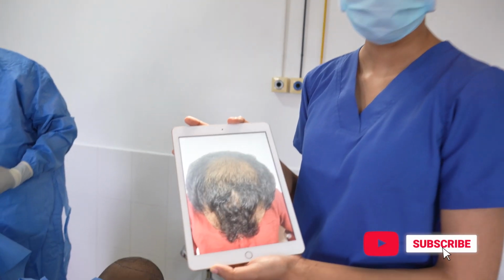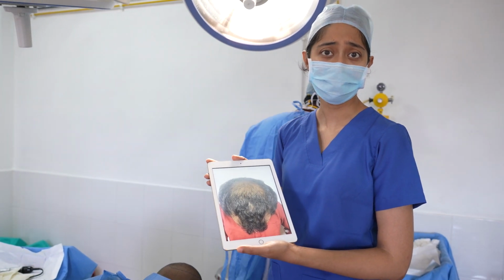Best Hair Transplant India | FUE Hair Transplant | Best Hair Transplant Results Post Surgery